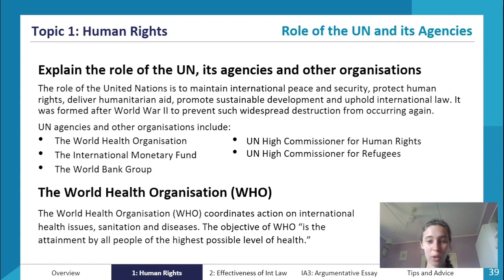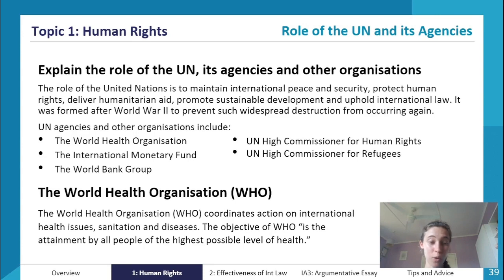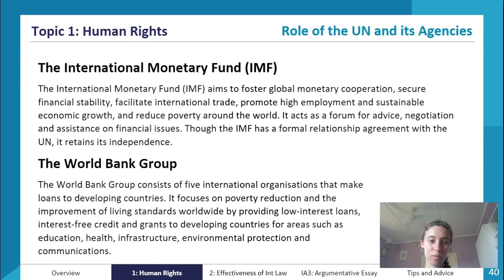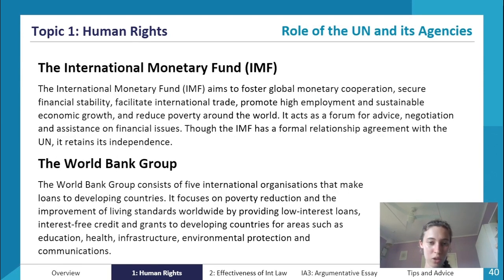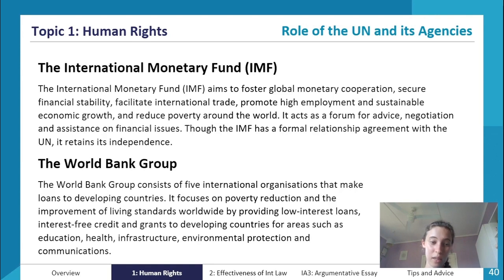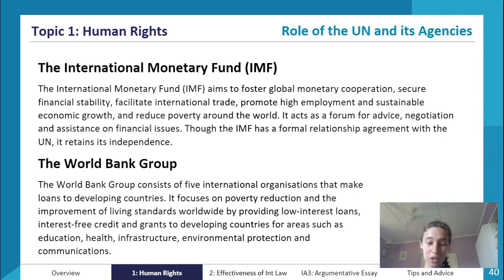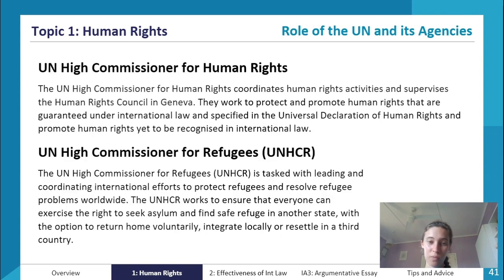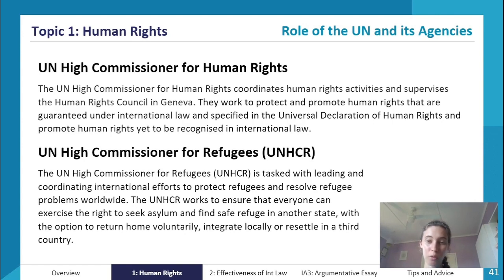Role of UN | QCE Legal Studies 3&4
An expert summary on Role of UN for QCE Legal Studies 3&4. Covers everything you need to know to ace your assignments and the exam!

Want more help? ATAR Notes publishes amazing Course Notes & Topic Tests for QCE Legal Studies 3&4.